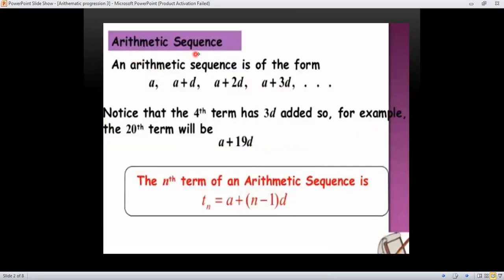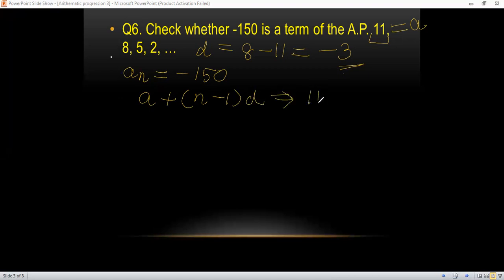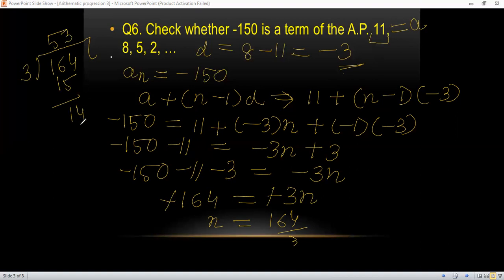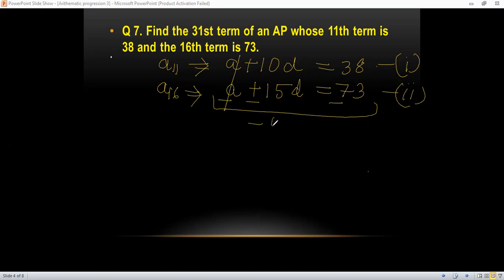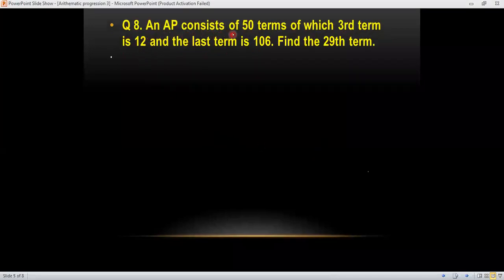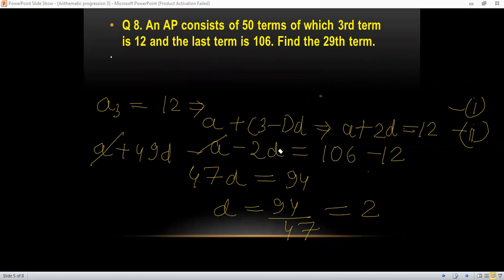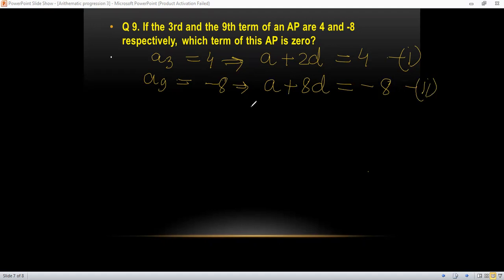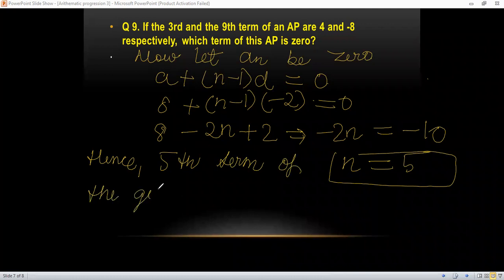Arithmetic Progression Class 10 Maths NCERT CBSE Exercise 5.2 Questions 6, 7, 8 & 9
Mathematics NCERT Grade 10, Chapter 5 Arithmetic Progressions: In starting an explanation of how arithmetic progression is related to our daily routine is given with the help of certain examples such as the pattern in holes of honeycomb, petals of a sunflower, etc.  After that, we study what is an arithmetic progression and various terms related to arithmetic progression.
An arithmetic progression is a list of numbers in which each term is obtained by adding a fixed number to the preceding term except the first term. Given below is the general form of an AP.
          a, a + d, a + 2d, a + 3d, ...